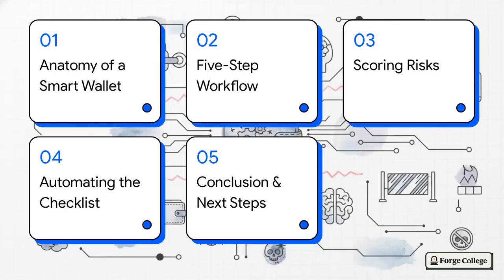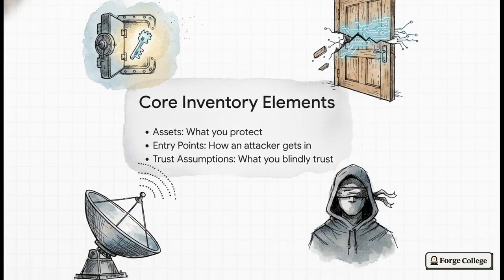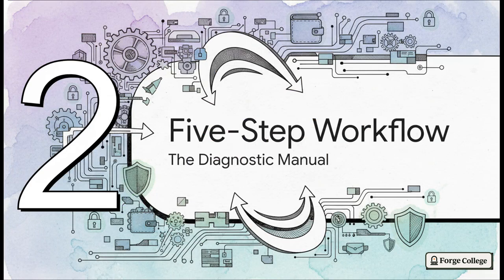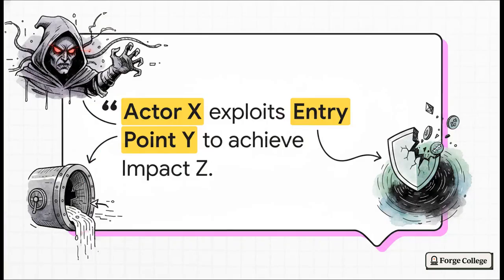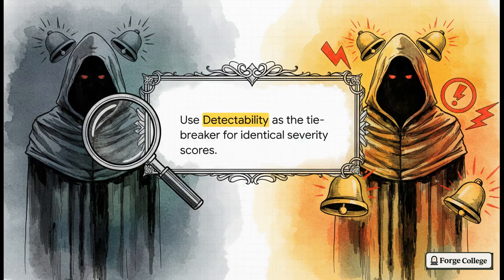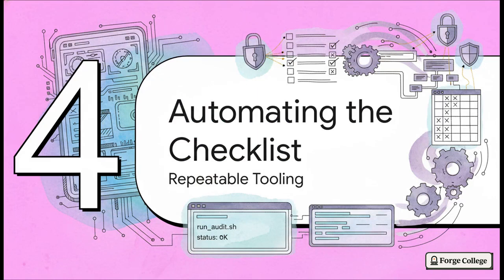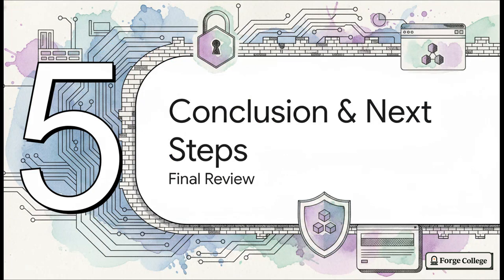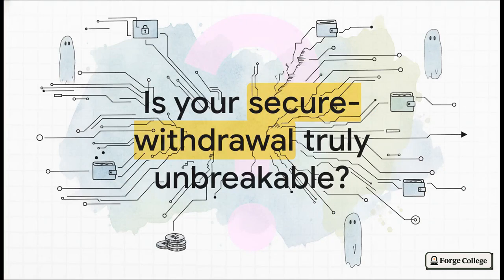Threat Modeling for Wallets — Forge College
Can a single ambiguous confirmation or missing boundary allow an attacker to drain a wallet? Threat modeling is the practical step that connects UI and protocol design to concrete security improvements.

What you'll learn: This lesson teaches a repeatable workflow for identifying, cataloging, and prioritizing risks specific to smart wallets. You'll learn how to break a wallet into components (UI/UX flows, local signing, on-chain logic, third-party integrations, recovery channels), identify assets, entry points, and trust assumptions for each component, and produce a prioritized risk list using simple scoring criteria. The lesson also shows a compact programmatic checklist and a short code example to automate threat tagging and preliminary scoring for recurring wallet designs. You will practice mapping how usable confirmations, multisig recovery flows, and secure-withdrawal patterns change the attack surface and where to invest mitigation effort.

Who this is for: Intermediate Solidity and wallet developers who already understand basic smart contract interactions and wallet UX patterns. Best for engineers and product designers focused on reducing real-world risk in deployed wallets.

Key topics covered:
- Component-based threat decomposition: UI, signing environment, contracts, integrations, recovery
- Assets, entry points, and trust assumptions for wallet systems
- Scoring and prioritization: building a ranked risk list for targeted mitigations
- Secure-withdrawal patterns and how UX choices affect risk
- Programmatic checklist and short code example for automated threat tagging

Create your own one-page threat map and prioritized action list as you work through the lesson. Learn practical techniques to move from inventory to targeted security-enhancements that reduce attacker success. Start modeling better wallet security today